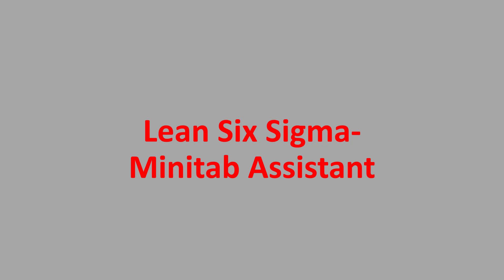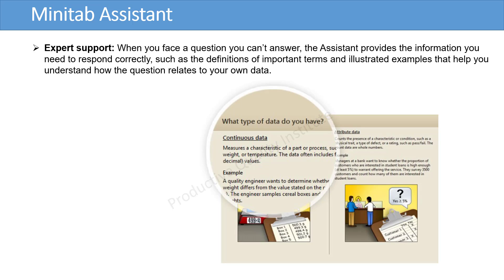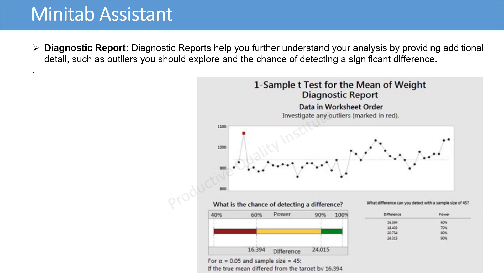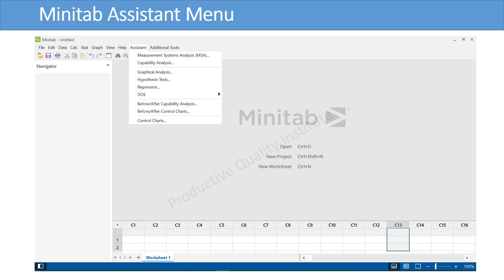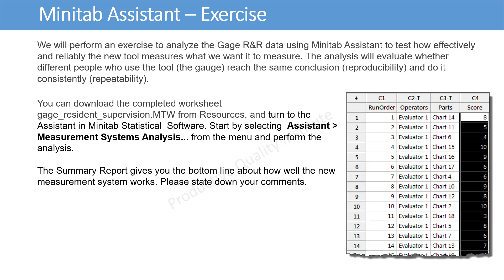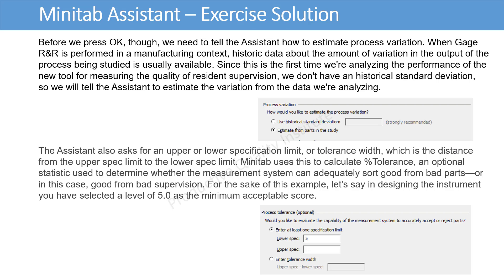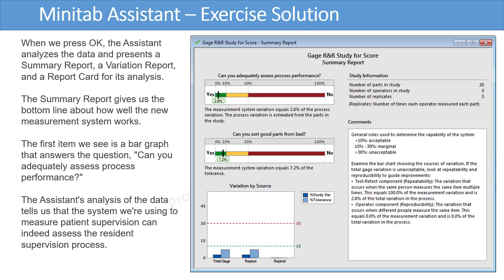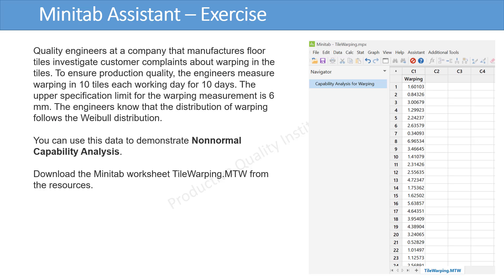Lean Six Sigma Black Belt for Manufacturing Industry Professionals - Minitab Assistant Part1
Black Belt course exclusively designed for professionals who work in manufacturing industries.